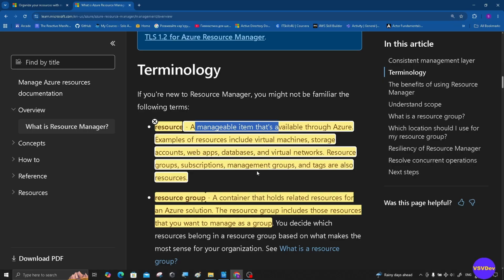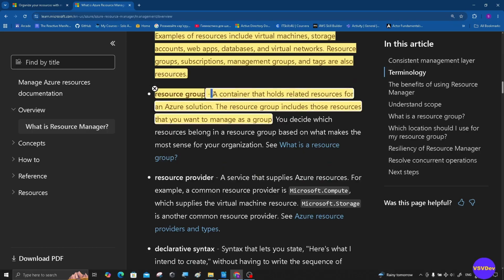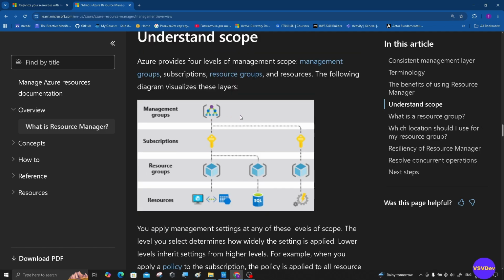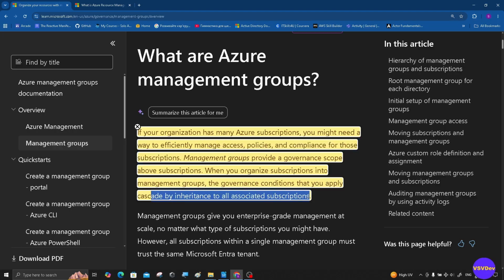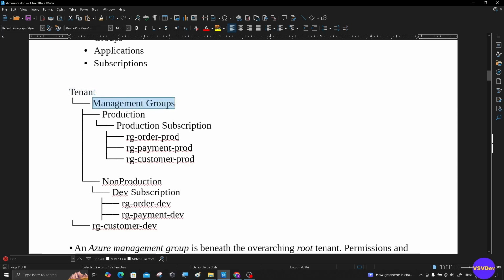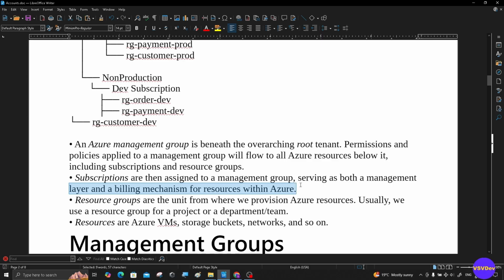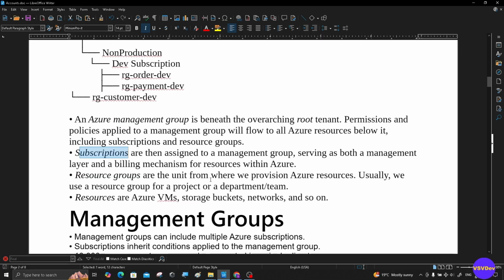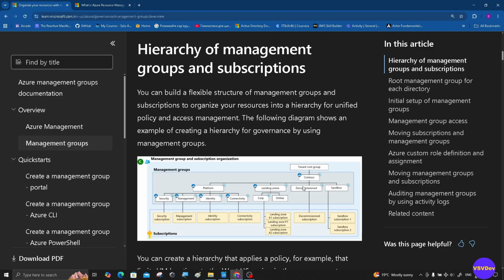Azure resources organization and management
00:00 - Introduction to Azure Resources & Management
00:25 - What is Azure Resource Manager (ARM)?
01:10 - Resource Groups
01:30 - levels of management scope
02:27 -  Management Groups
03:21 - The Complete Azure Hierarchy (Tenant to Resource)

Learn how to efficiently deploy, manage, and secure your cloud assets using Azure Resource Manager (ARM). This comprehensive tutorial breaks down the entire structural framework of Microsoft Azure, spanning from Microsoft Entra ID tenants down through Management Groups, Subscriptions, Resource Groups, and individual resources.